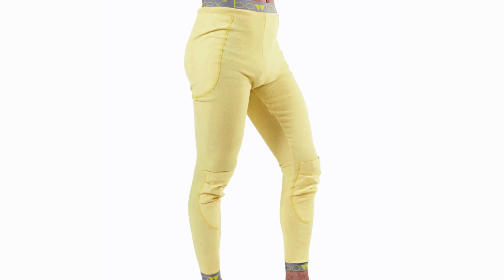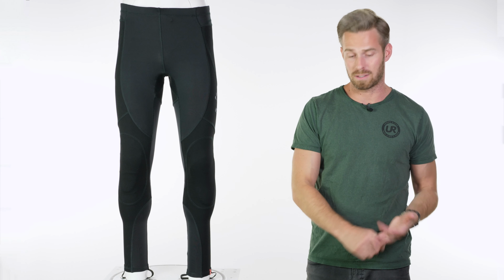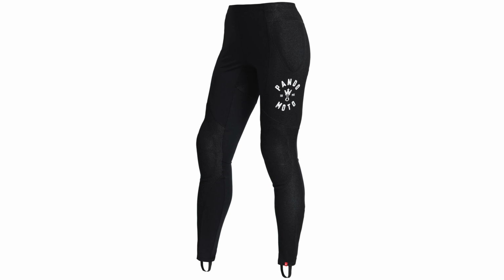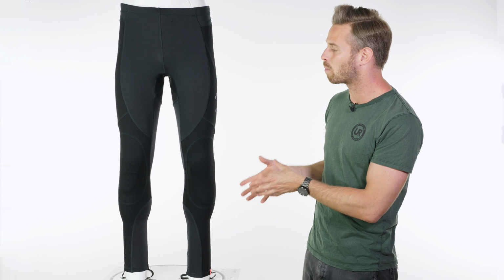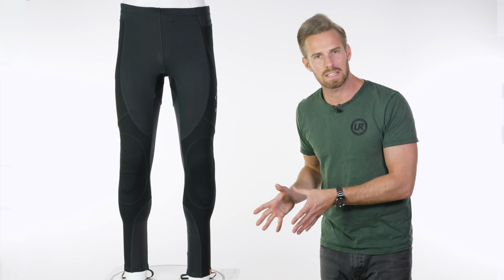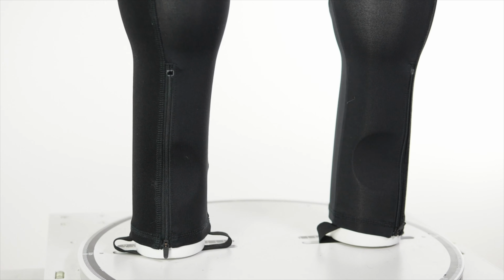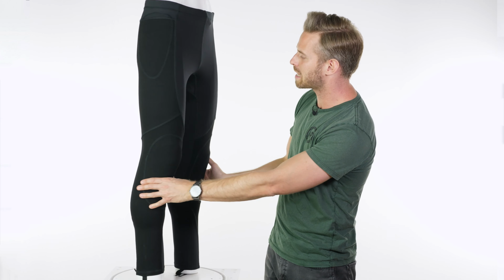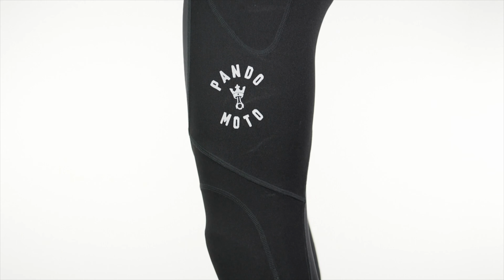Pando Moto Skin UH1 CE approved Armoured Dyneema Leggings review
There are more and more options out there for anyone who's after a decent looking motorcycle jean, but that still doesn't make it an easy task to find the one that fits and looks right and does the job. Pando Moto's Skin UH1 solves that issue. It is a discrete unisex armoured legging that can easily be worn underneath your favourite trousers and will do an excellent job at protecting you on the bike. It is constructed from a super strong lycra and Dyneema blend that has excellent abrasion resistant properties. Knee protection is provided by means of the very capable Knox armour and there are pockets for optional hip protectors. Its strong construction has granted it a CE Level A safety rating, only achieved by very few protective leggings. Pando Moto did an amazing job at creating a product you'll forget you're wearing, using market leading materials at an incredibly competitive price point.